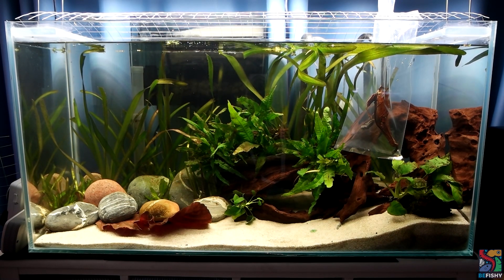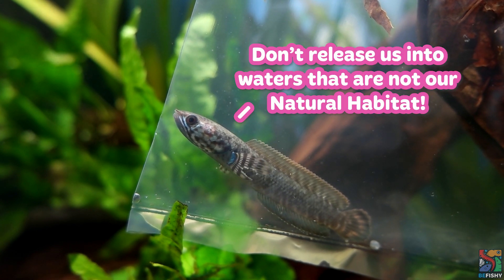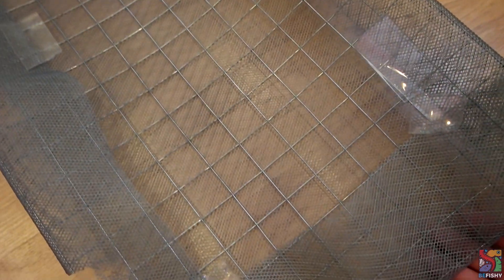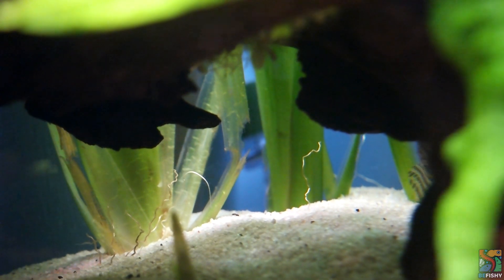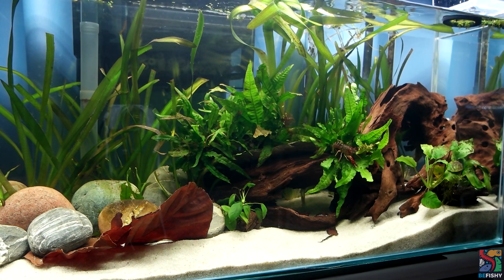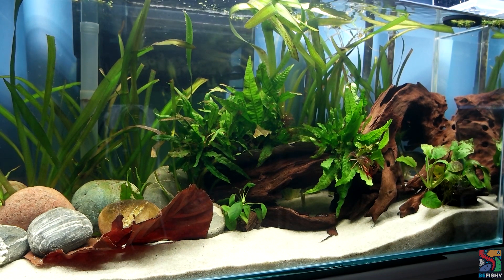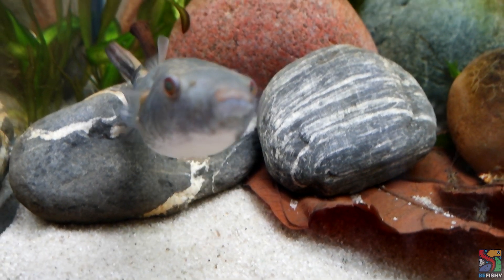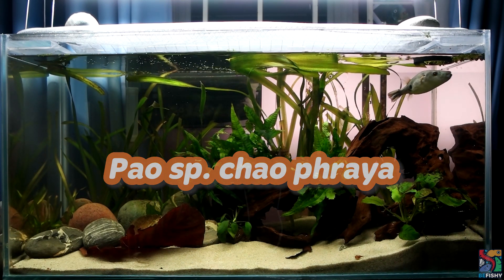MYSTERY FISH REVEAL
The Secret's Out!